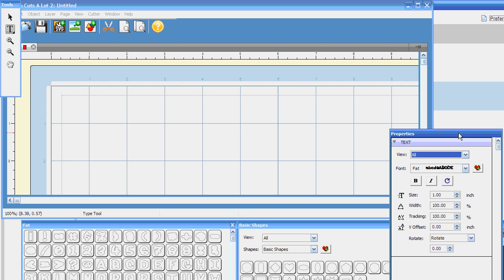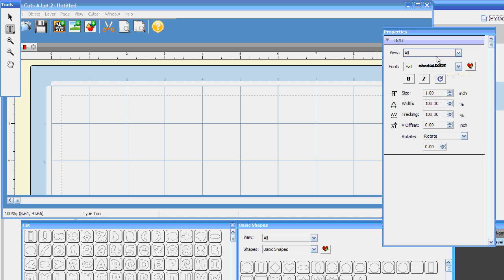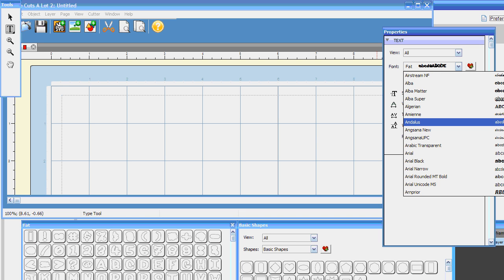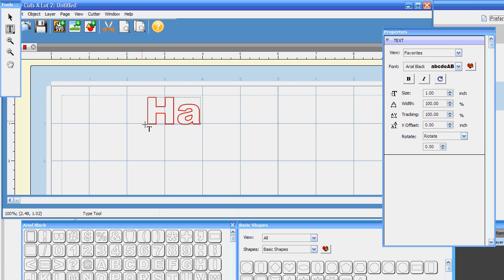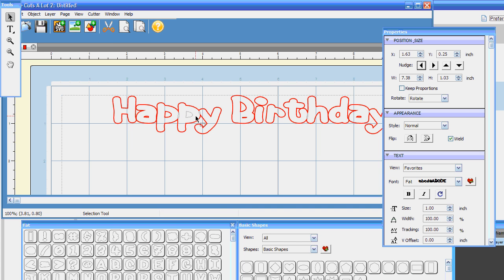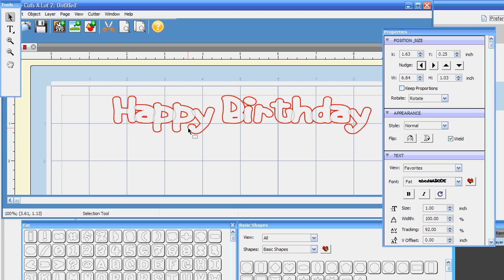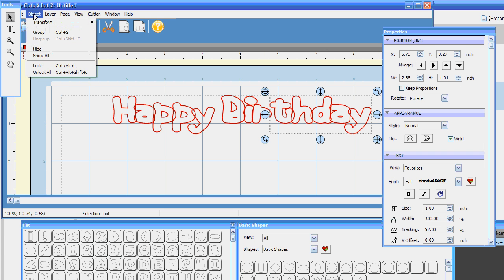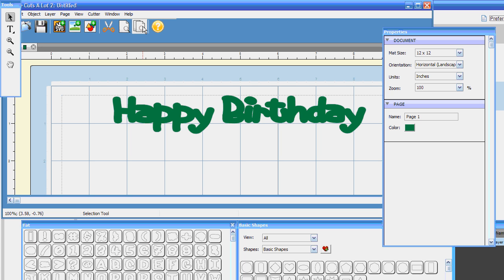Sure Cuts a Lot 2: Super Easy Welding and Favorite Fonts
Sure Cuts a Lot 2 new text tools makes welding incredibly easy and working with your favorites fonts a snap.  At adamsacres.com I am creating new designs in half the time.  Sure Cuts A Lot was wonderful but Sure Cuts a Lot 2 is fantastic.  Enjoy this video that shows you how you can weld letters in half the time with Sure Cuts a Lot 2 software.